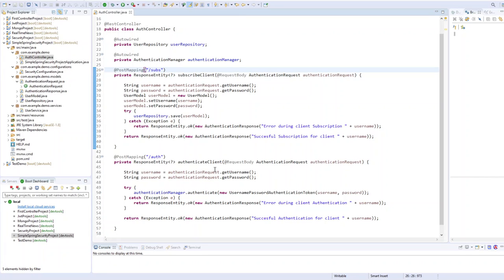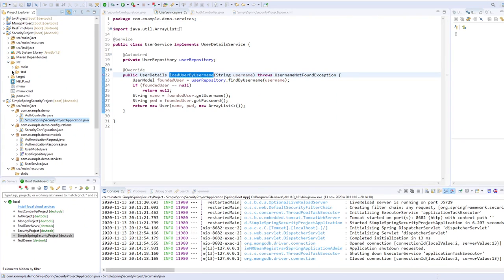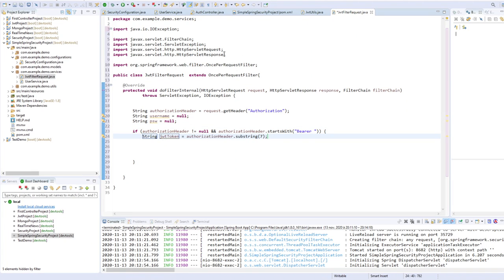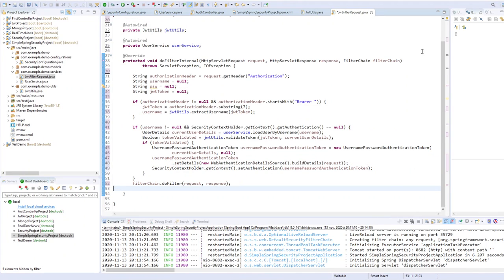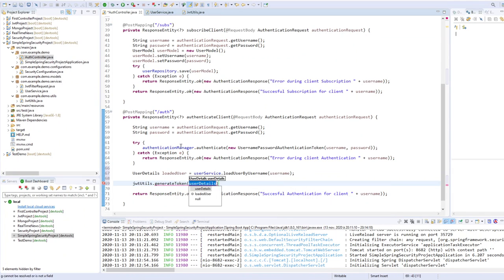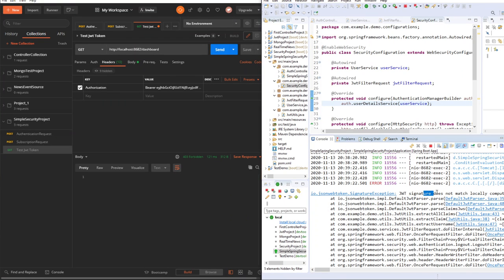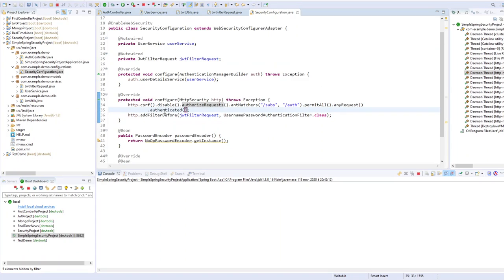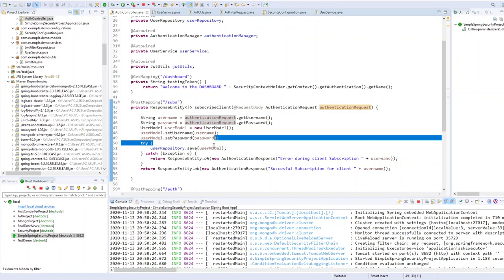Spring Boot + Spring Security + JWT + MongoDB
- Subscription with MongoDB

- Authentication with Spring Security and Generation of JWT token;

- Using JWT token in the header of any requests